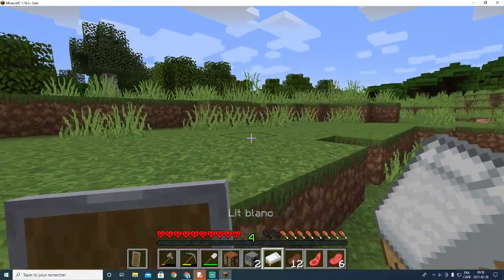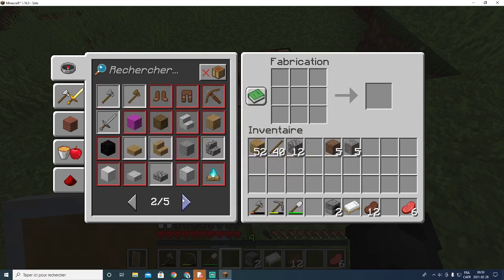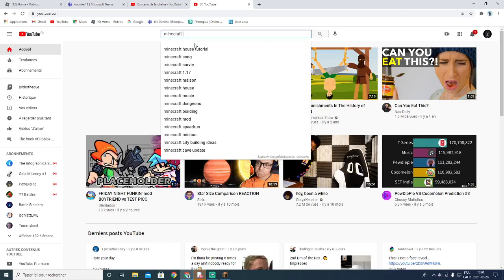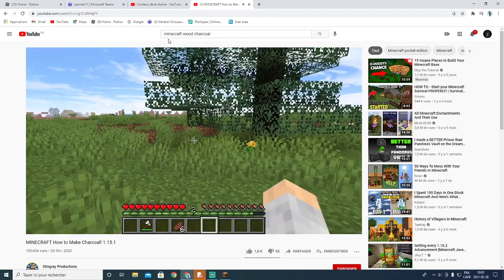Minecraft Hardcore ep.2 getting more advanced!